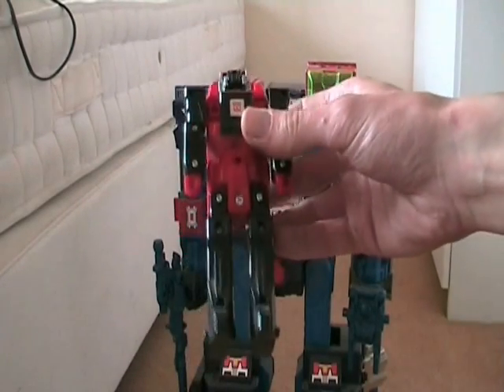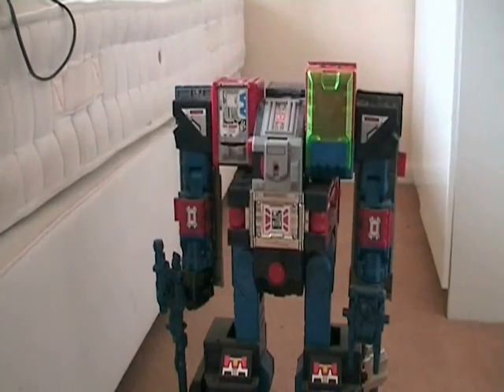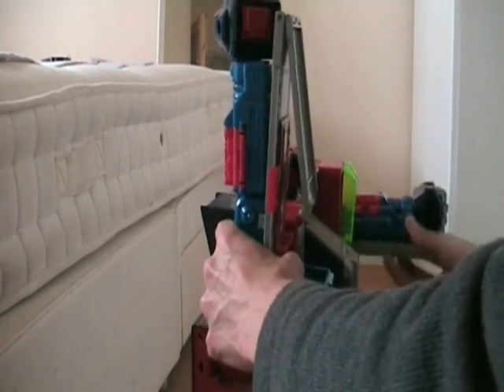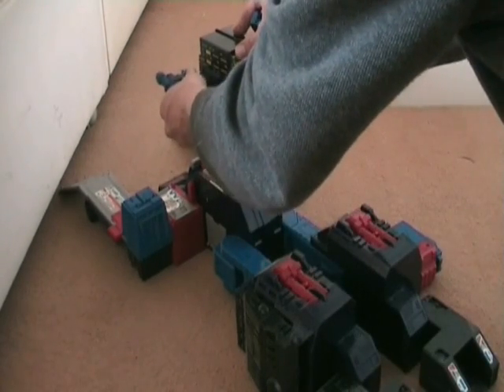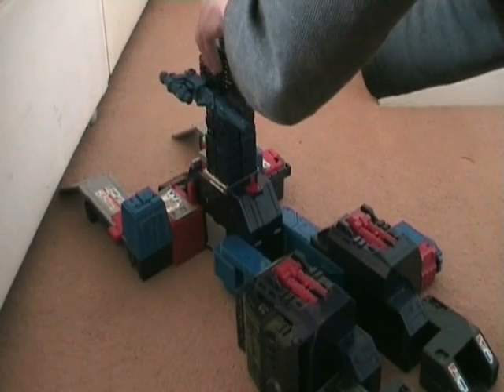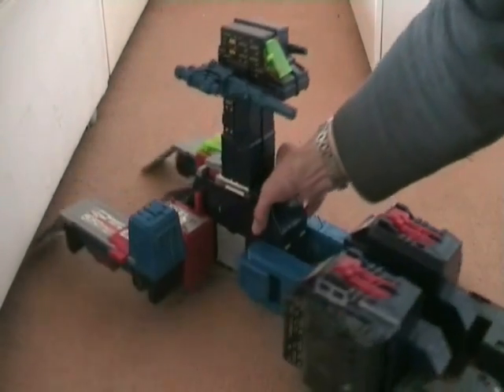top ten triple changers review number 2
well here we are agan a new top ten
and this time its triple changers so we start at ten and g1 down to the best one
but who is going to be numbe1